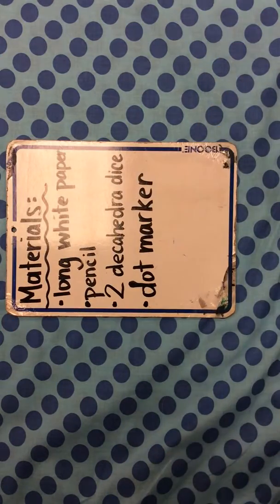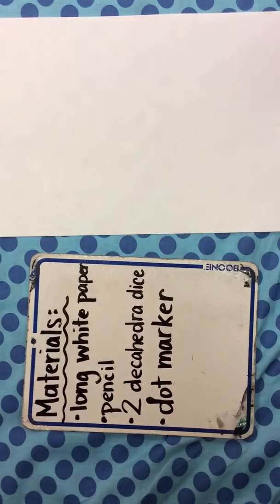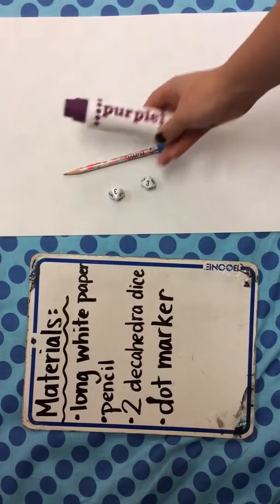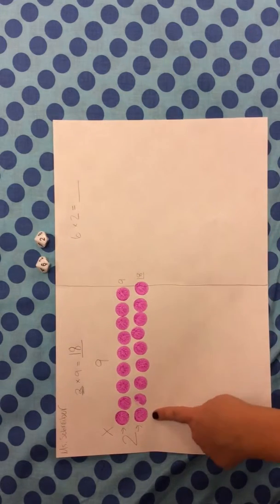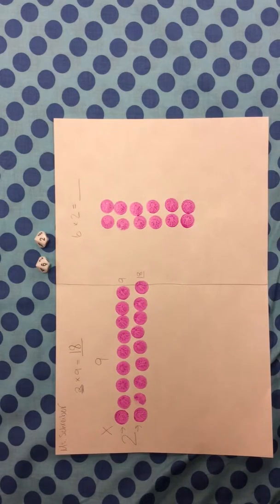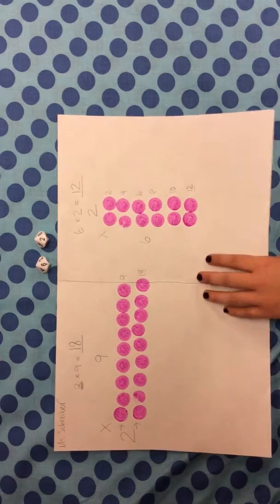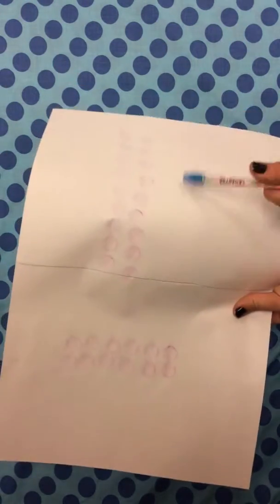4.2 D 'Dotty Arrays'